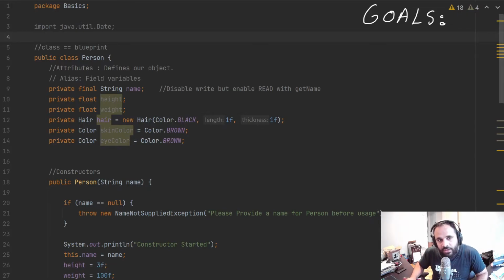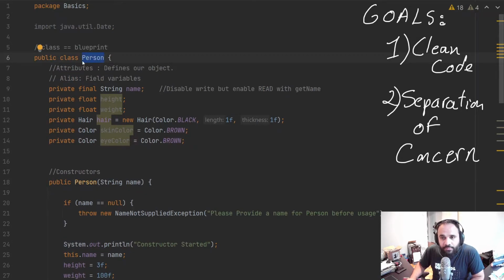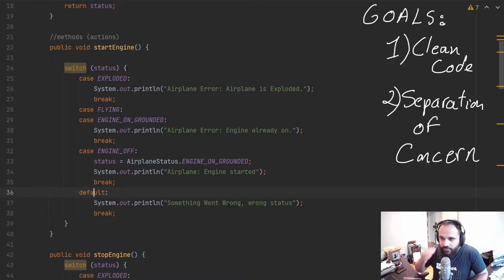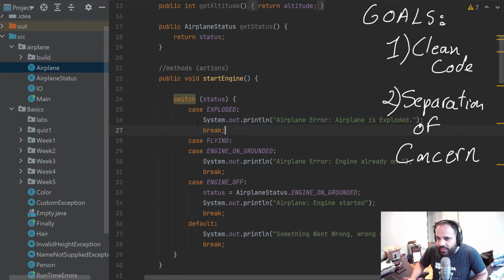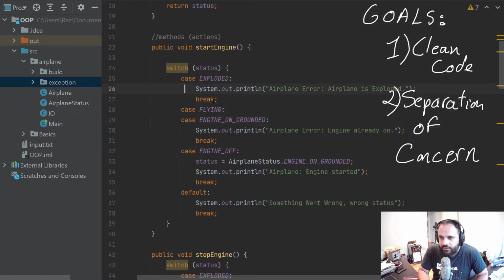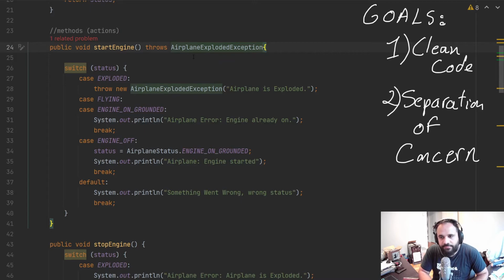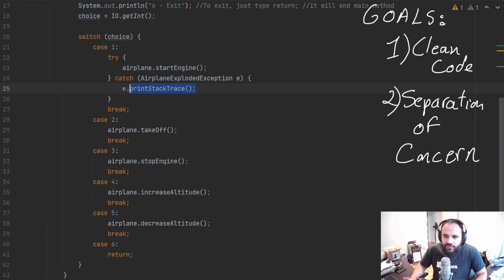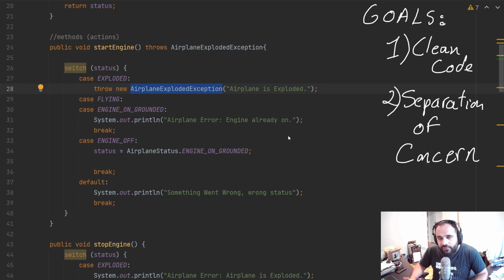Goal Separation of Concern 64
Goals:
1- Clean Code
2- Separation of Concern